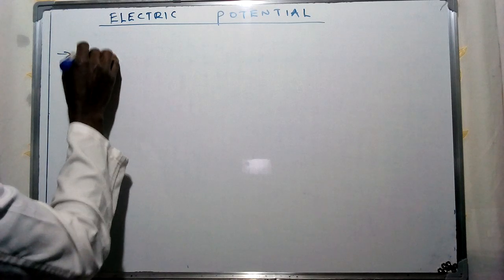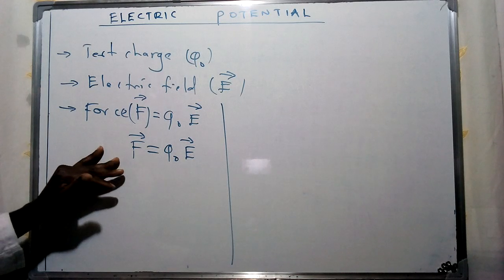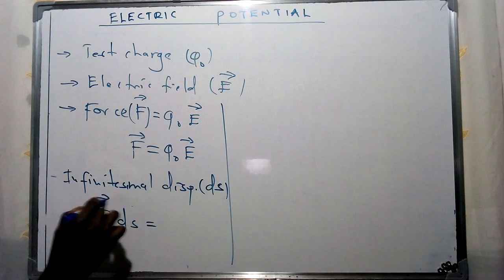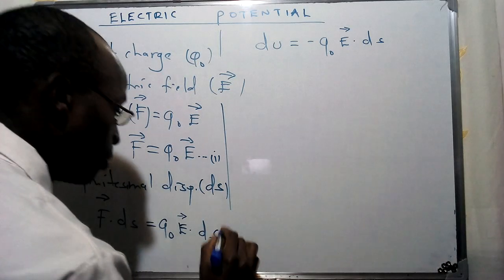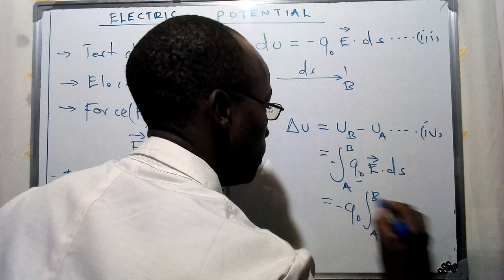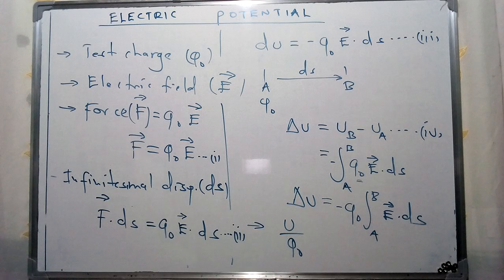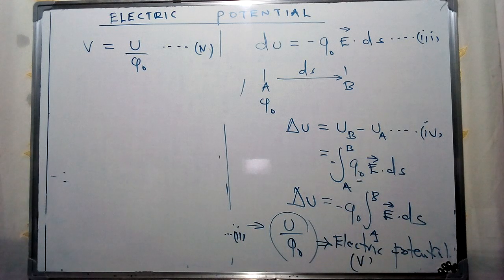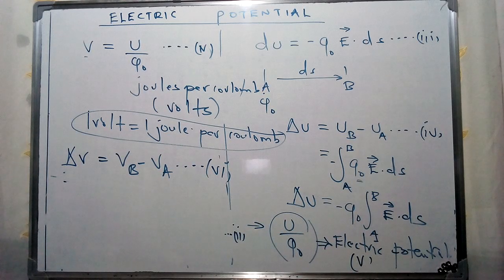Electric Potential: The Hidden Landscape of Charges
OUR OBJECTIVE

To understand the concept of electric potential.

KEY AREAS IN THIS TOPIC :

➢ Coulomb’s law;
➢ Capacitance;
➢ Electric current;
➢ Ohm’s law;
magnetic field.
➢ Electromagnetic induction:
➢ Faraday’s law,
➢ Lenz’s law;